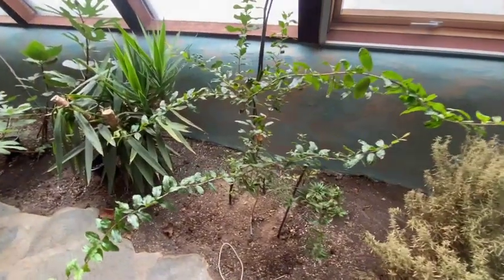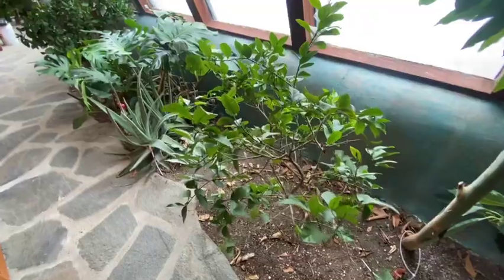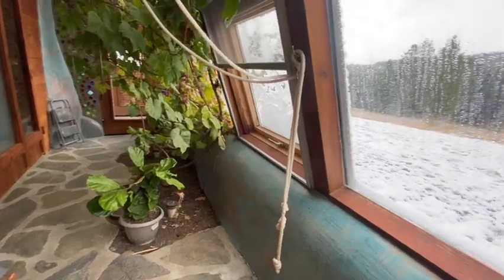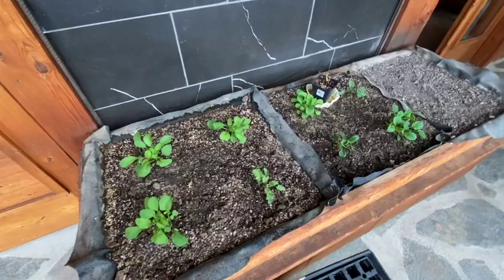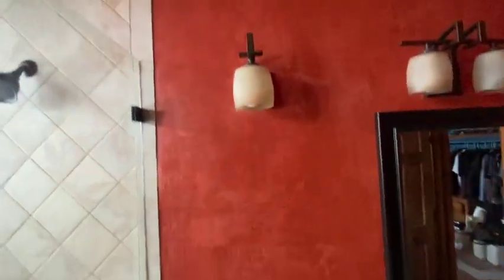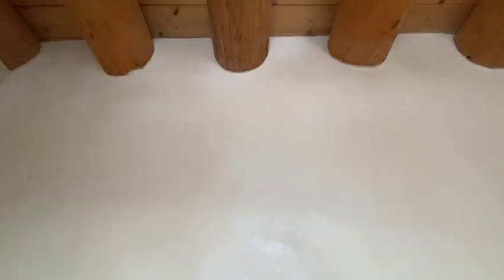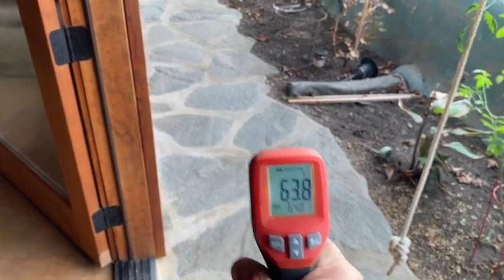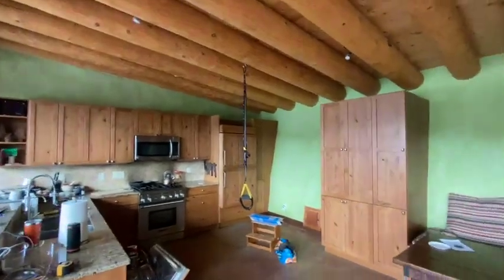Big Sky Earthship Walkthrough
Updated Earthship walkthrough after more than 10 years